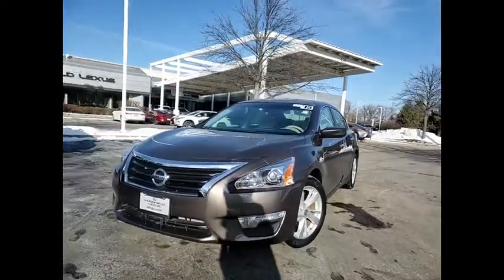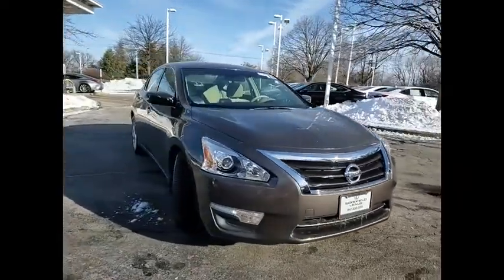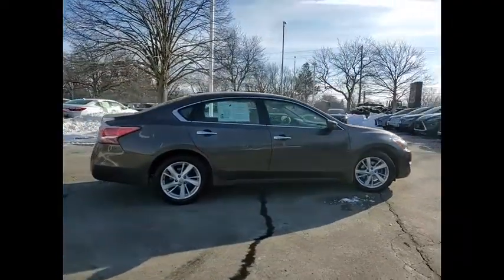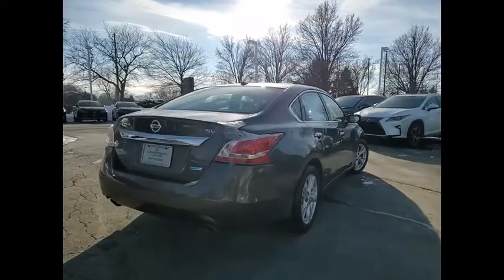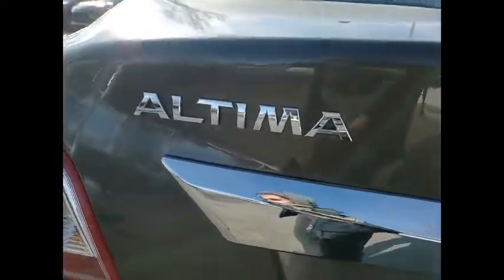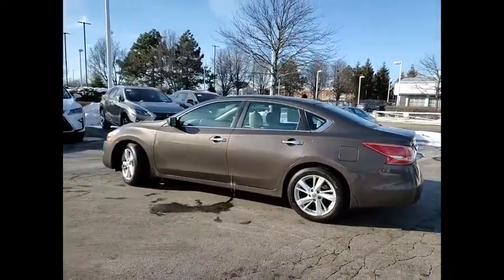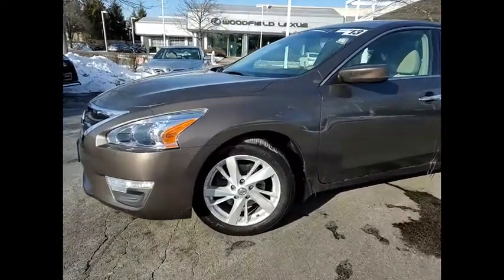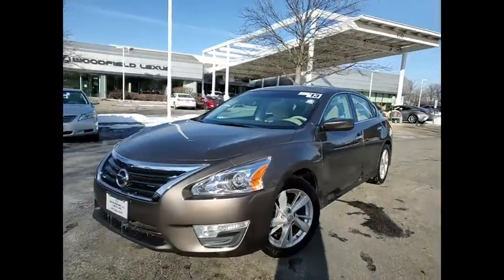2013 Nissan Altima 2.5 SV Schaumburg IL 220243A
2013 Nissan Altima 2.5 SV

Woodfield Lexus
350 E. Golf Rd